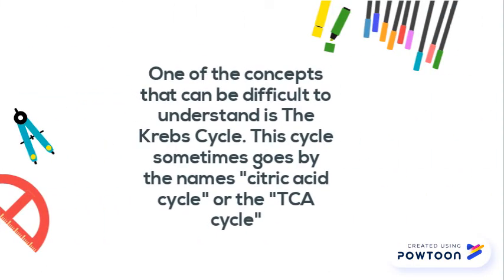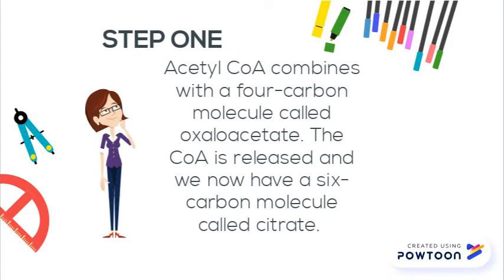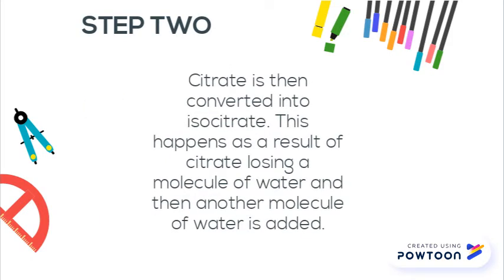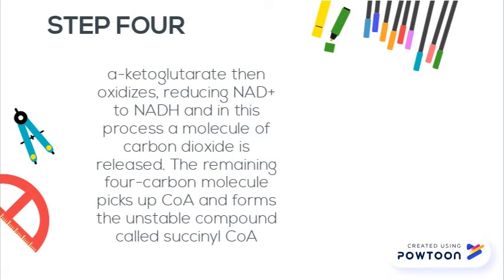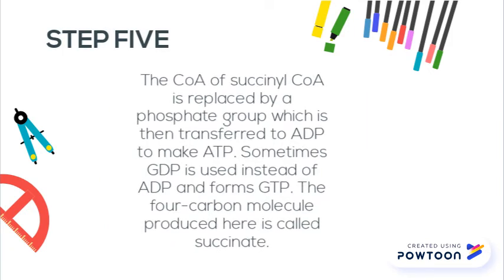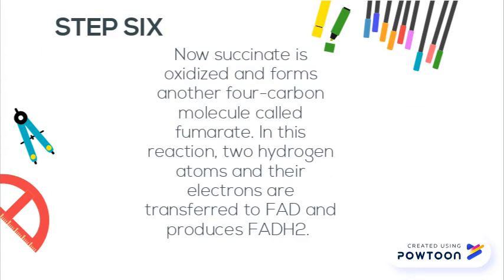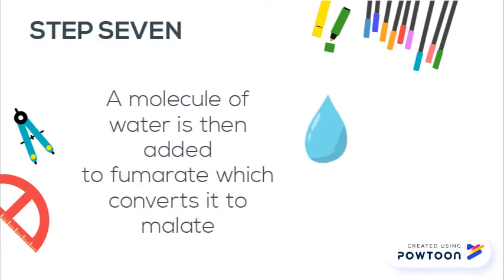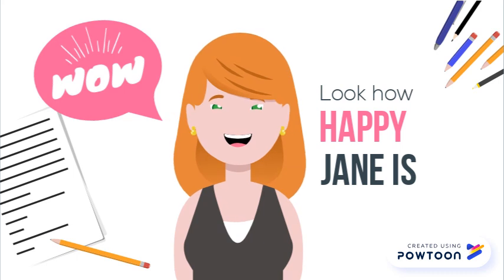THE KREBS CYCLE